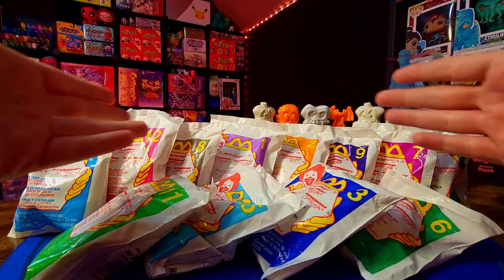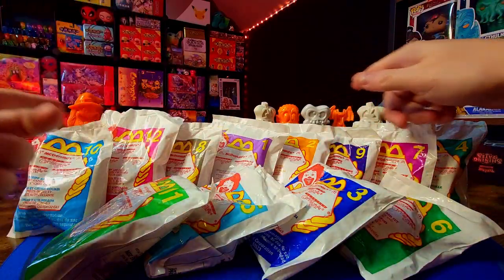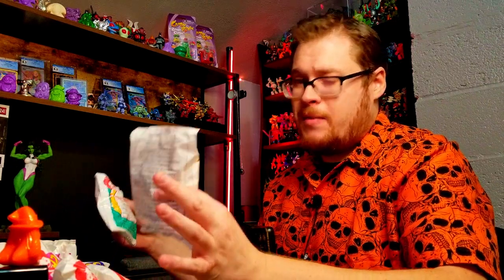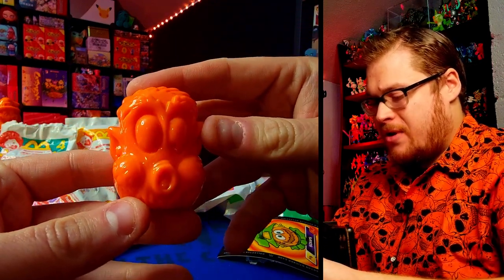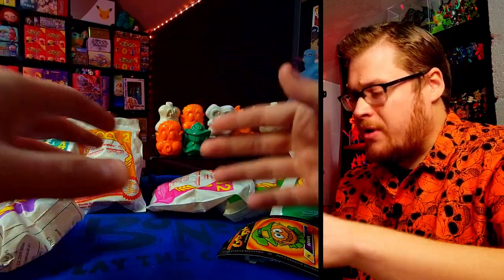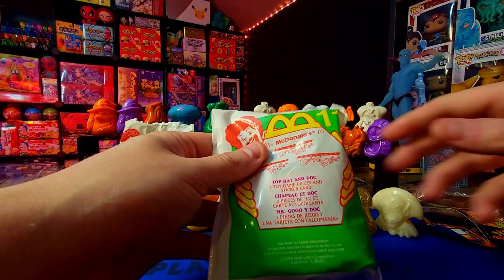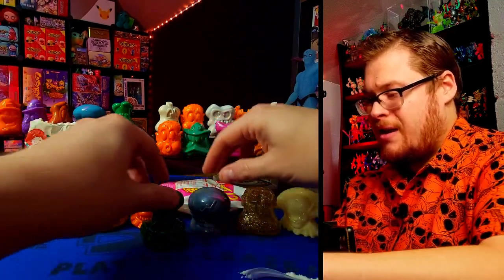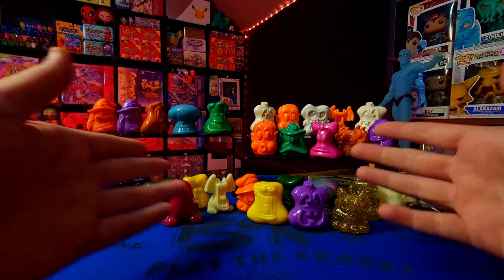Halloween HAPPY MEAL Nostalgia! || McDonald's GoGo's Crazy Bones (Happy Meal Toy Opening)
Gogos Ghosts Video Will Premiere Sunday OCT 30th at 12pm NOT Next sunday, lol.